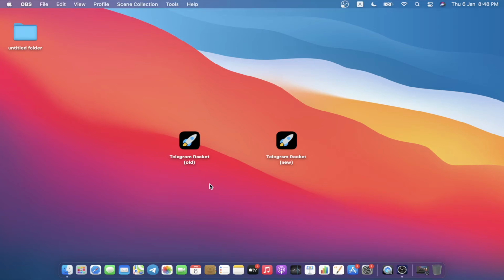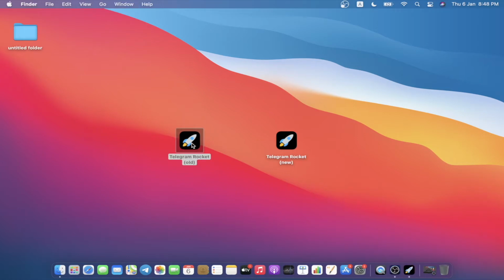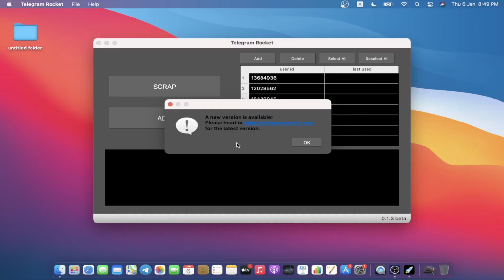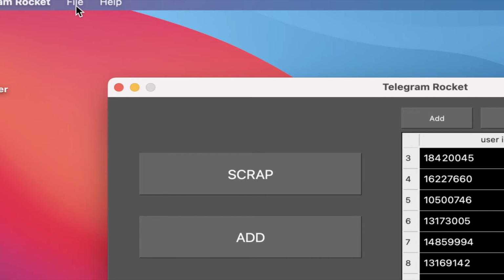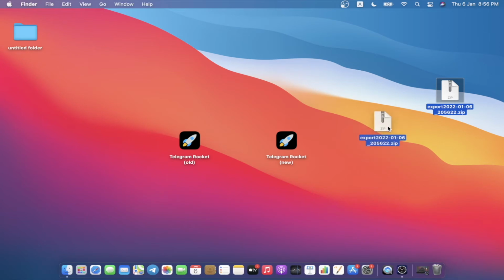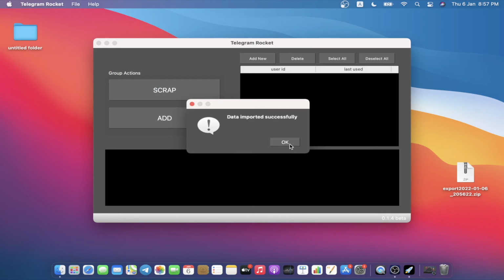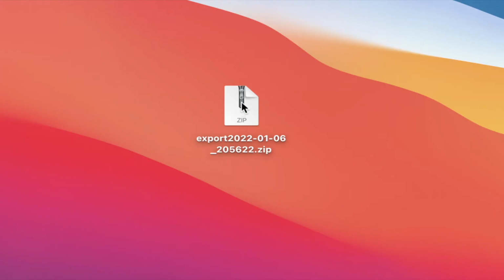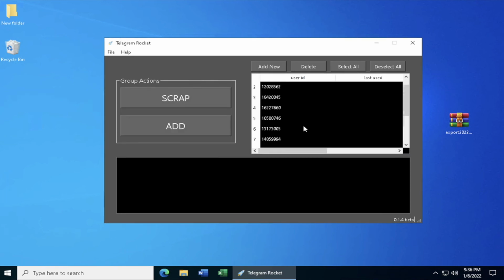Import & Export Telegram session files on Telegram Rocket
In this video, I am showing you how to import and export all your folders including the session files, scraped members file and configurations file from the older version of Telegram Rocket to the newer version. If you did use our software or downloaded it somewhere and get notified that a new version is available, this video might be helpful for you if you plan to update to a newer version. Make sure to go through everything in the video so that you might not miss out on some important steps that will be crucial for migrating the files to avoid any accidental mistakes made that can lead the files to go missing or deleted. Never modify or delete the session files as it contains sensitive information that is required to establish a connection to the Telegram API, and the session file is required to authenticate you are the owner of the Telegram account before you can perform any operations.

0:00 - Intro
1:39 - Exports backup folders
3:28 - Exports folder from macOS to Windows

BTC Address: 1TNXRDoRGYe7T5em9zXdQfgXQBG4Wc4oc

If you love automation, robotic, AI, machine learning, data algorithms 🤖

In this channel you gonna find the best tutorials about programming, coding, and tech-related stuff. You are going to find tutorials about web development, software development, application development, gaming, streaming, the latest gadget reviews, and my vlog.  social media automation, growth, and marketing using codes and scripts.